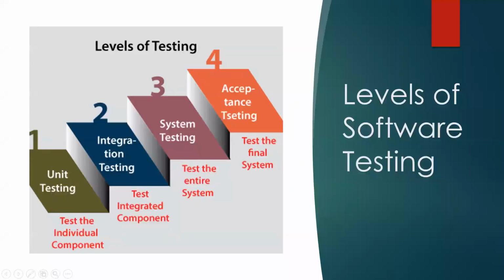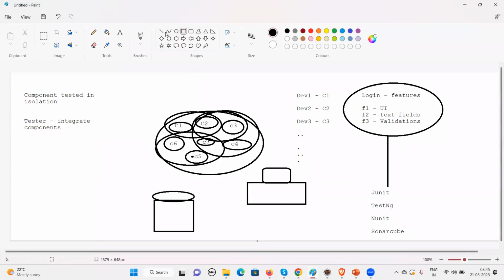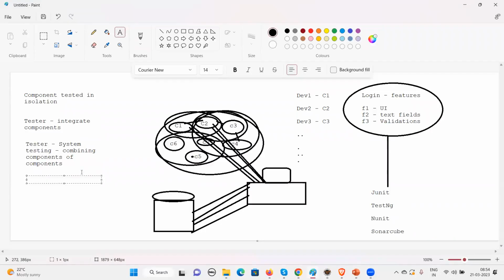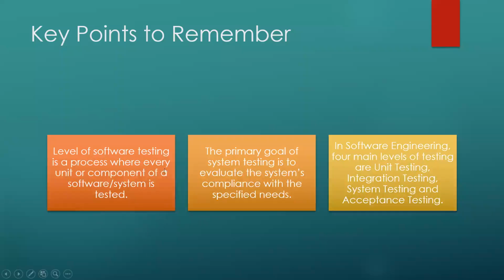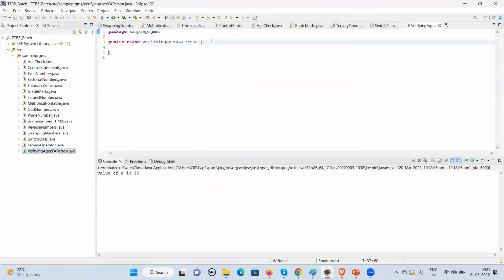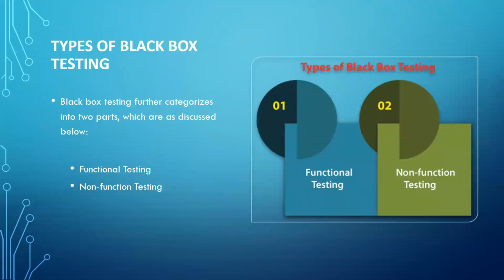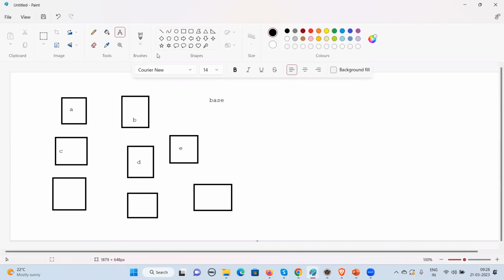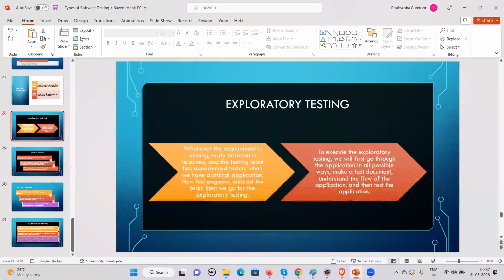Manual Automation testing Session 06